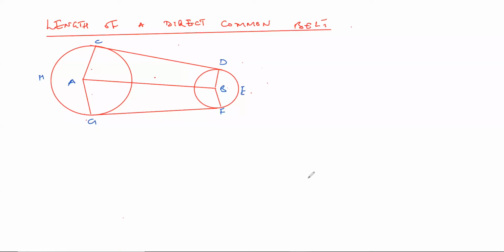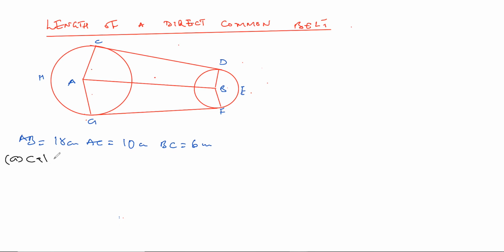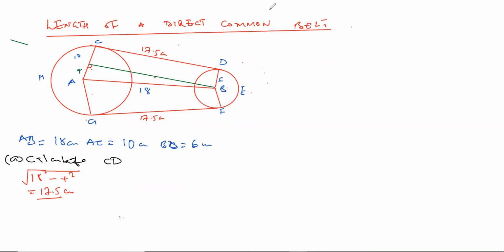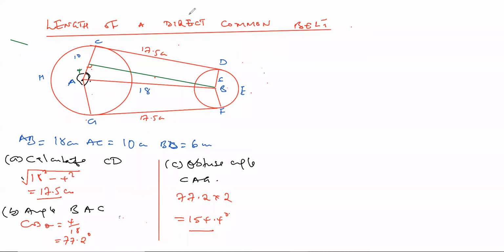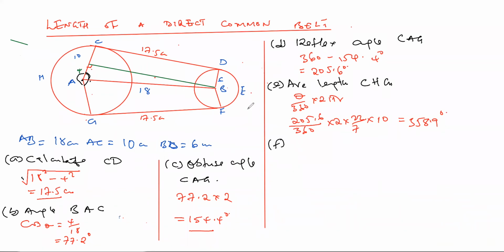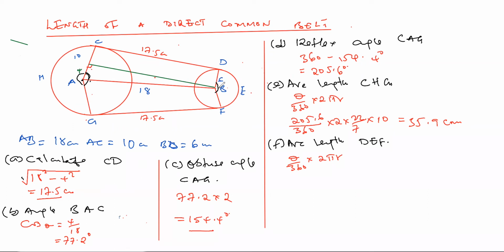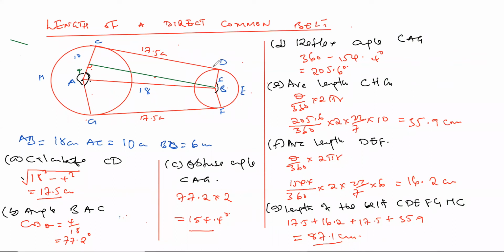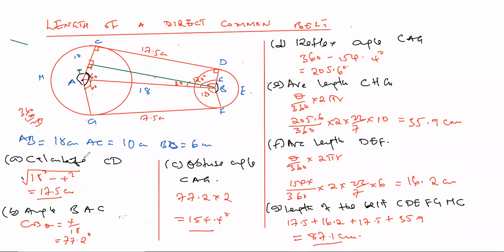Maths. Topic : circles chords and tangents ( length of a direct common tangent)